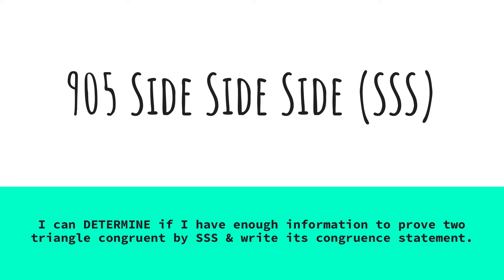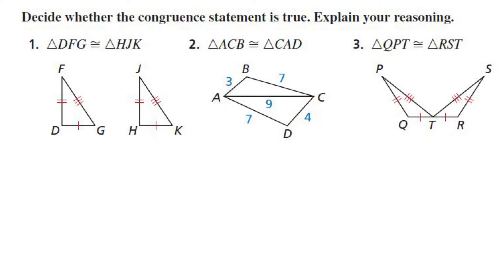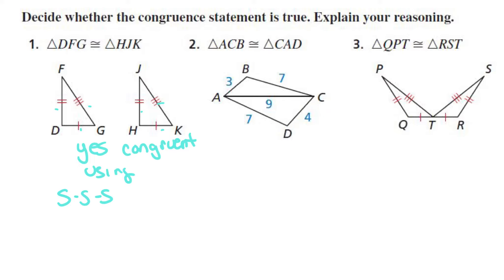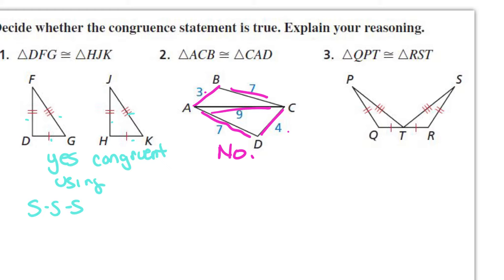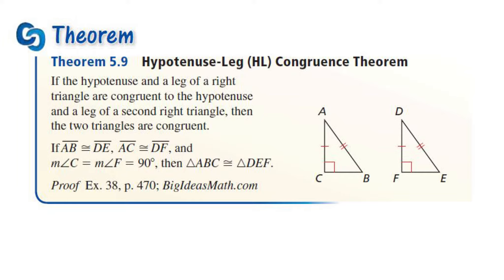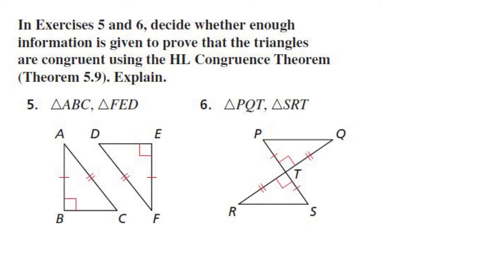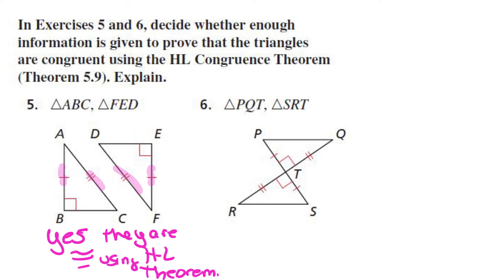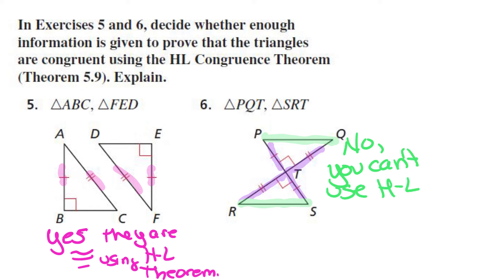905 Side Side Side (SSS)